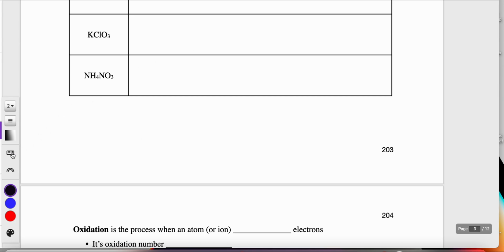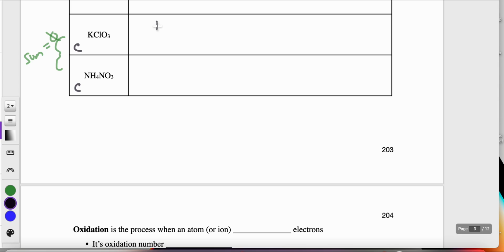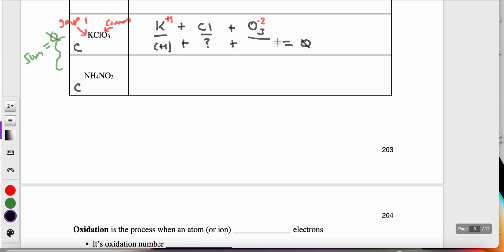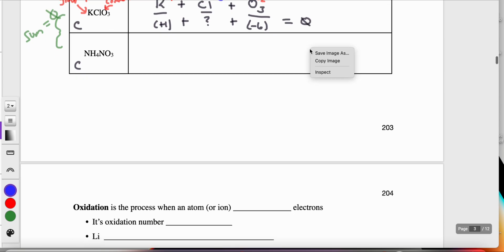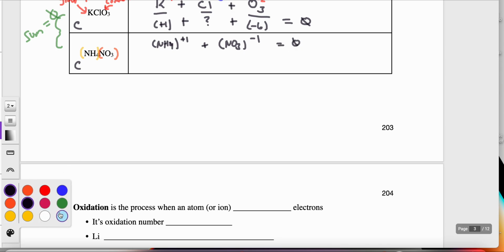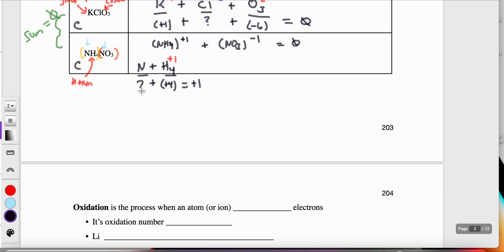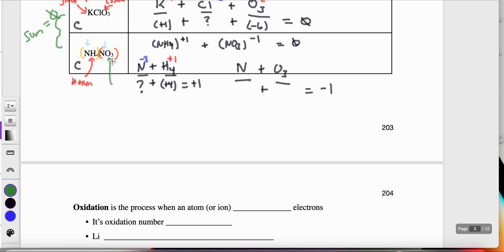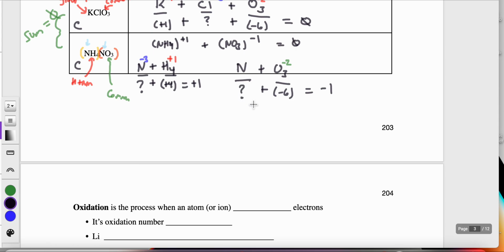2023 REDOX p203 bottom 2 examples